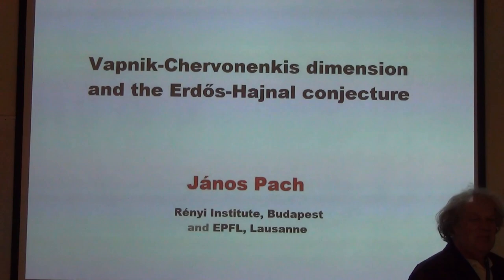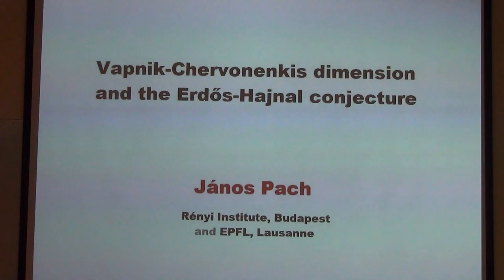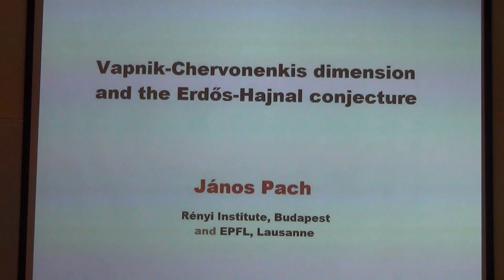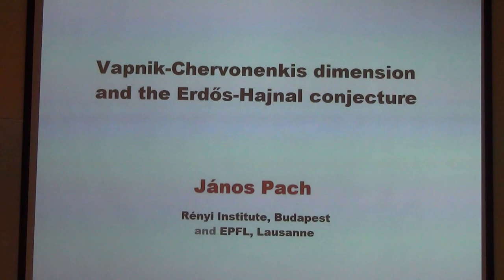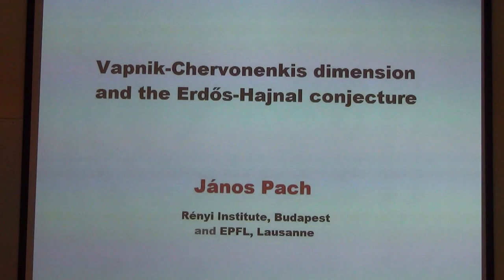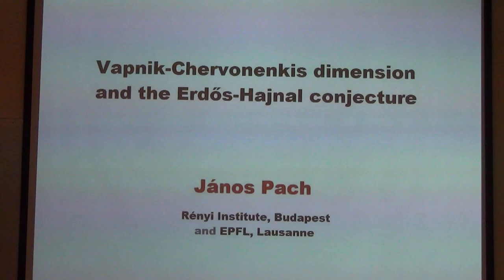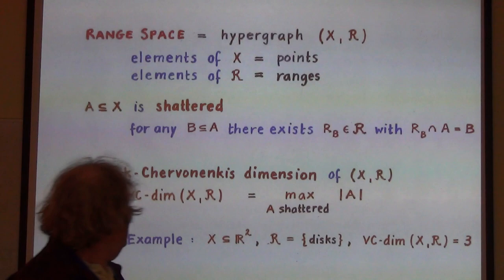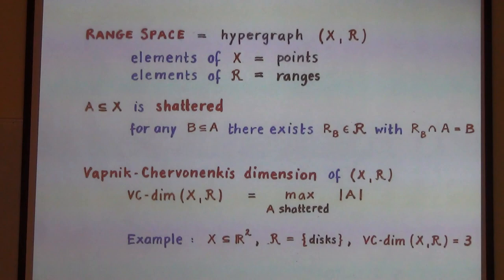Janos Pach "VC-dimension and the Erdos-Hajnal conjecture"